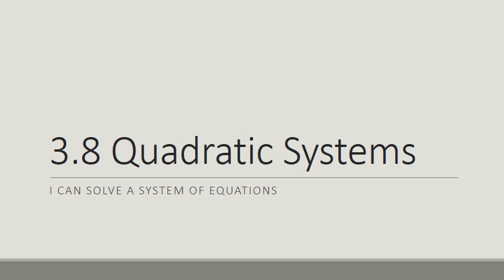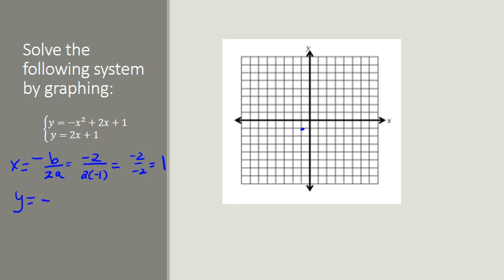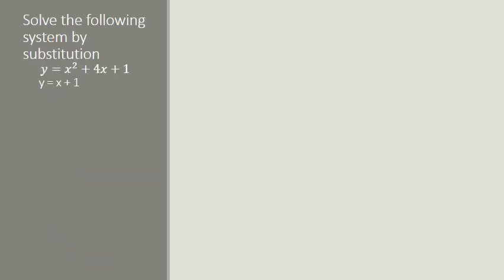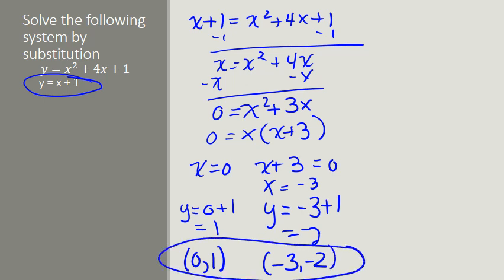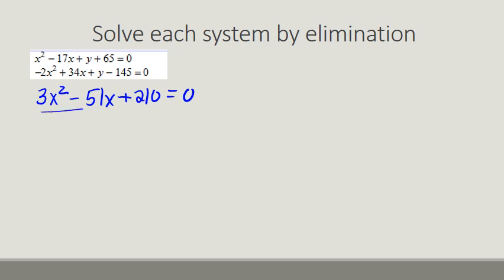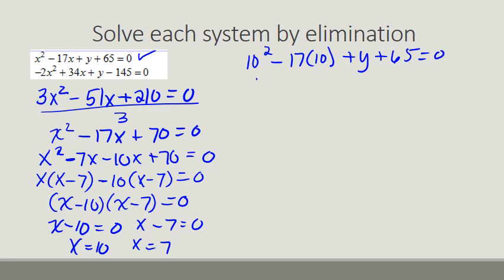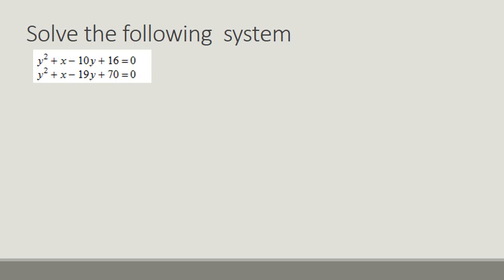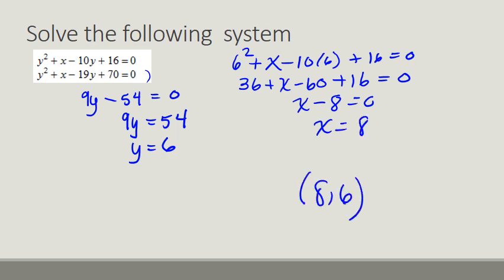3 8 quadratic systems